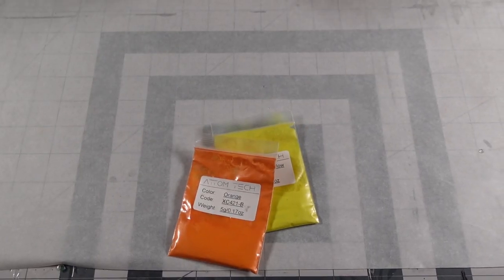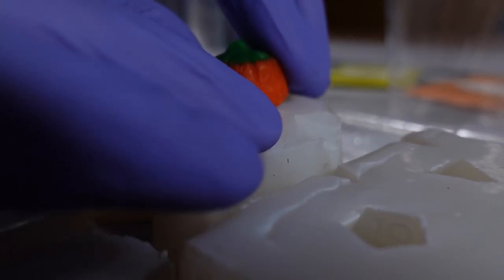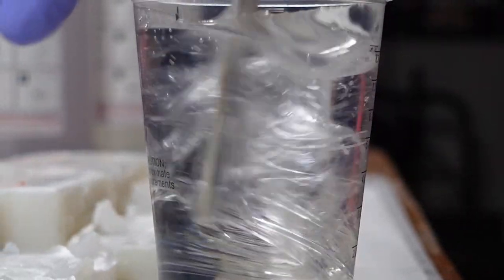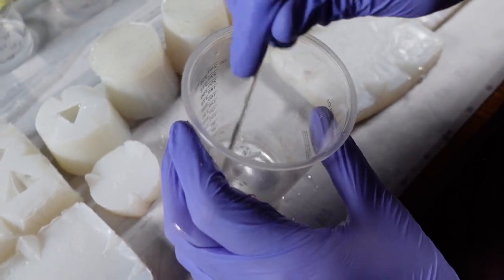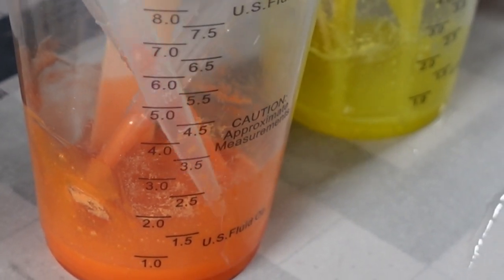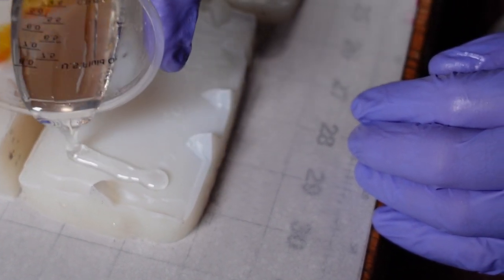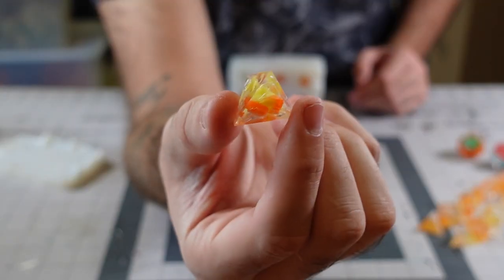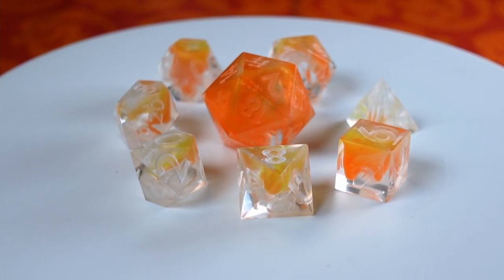How to Make Candy Corn Dice! (Halloween Giveaway)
Whether you love it, hate it, or are completely indifferent, there's no denying the connection between candy corn and Halloween! In this episode of Fantasy Forge, I'm making dice with REAL CANDY CORN INSIDE!

Click the follow (heart) button, and join us Saturday 10/26 at 6pm CST for your chance to win these awesome handmade dice!